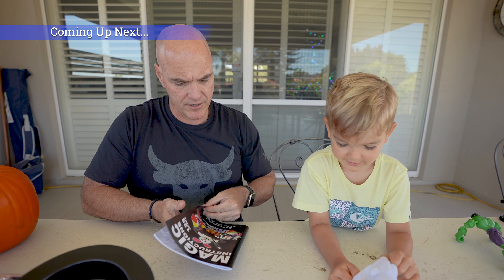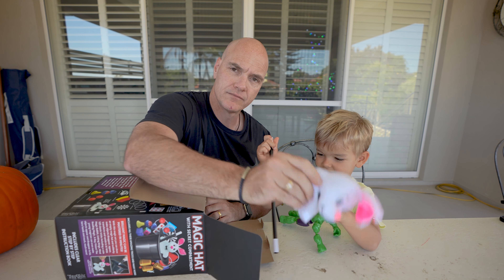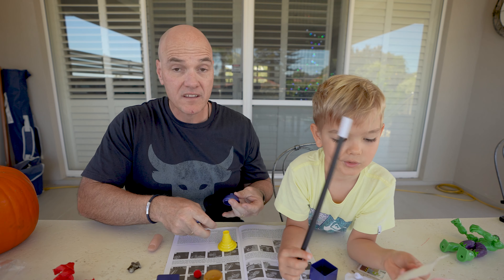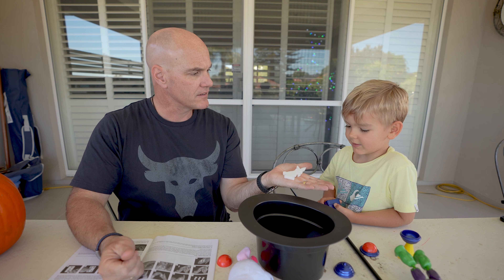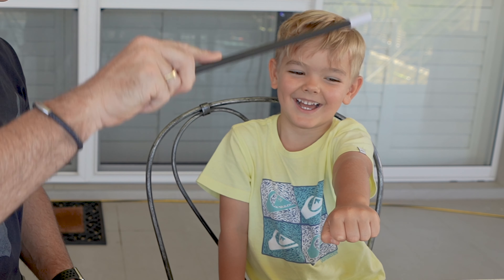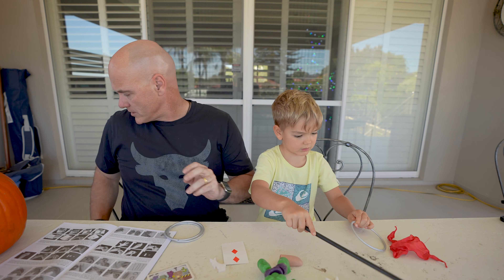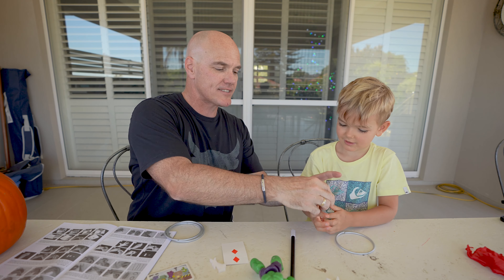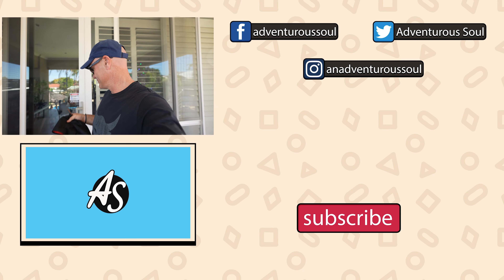ABRACADABRA! // The Magic Hat Hilarious Unboxing - Ep 3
Today Sam and I unbox the MAGIC HAT and see how much magic fun we can have ...